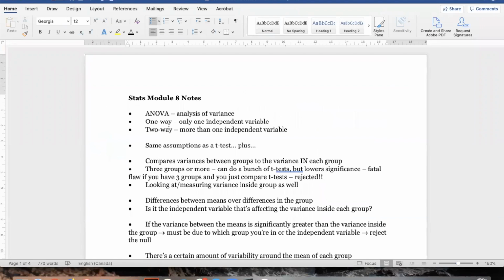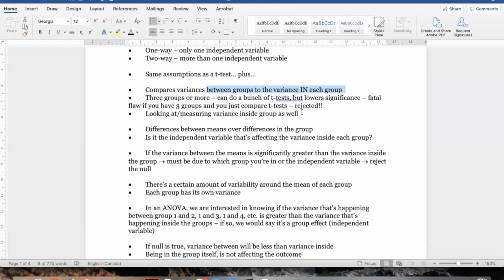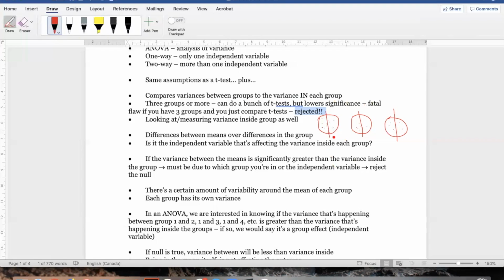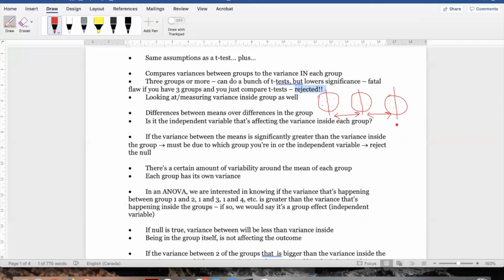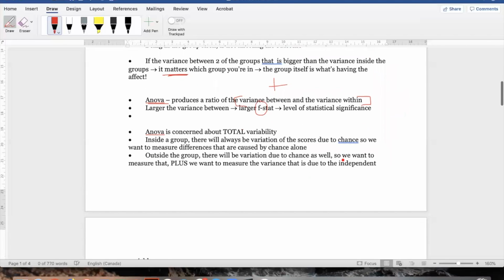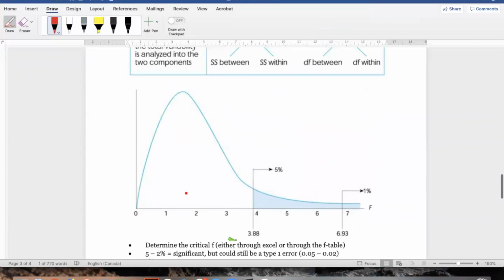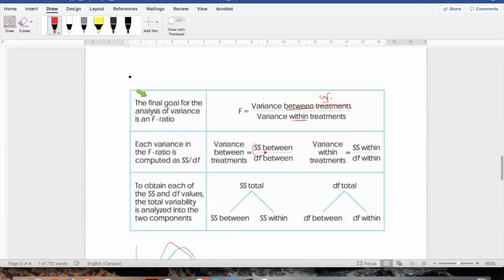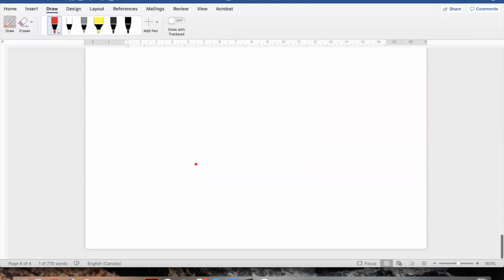Stats: ANOVA HD 1080p